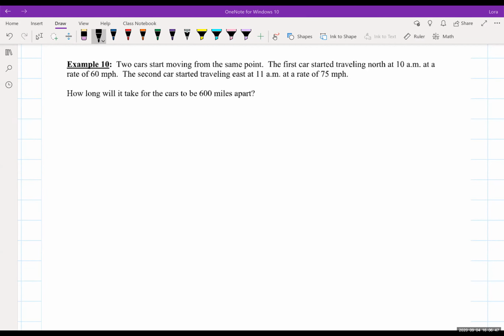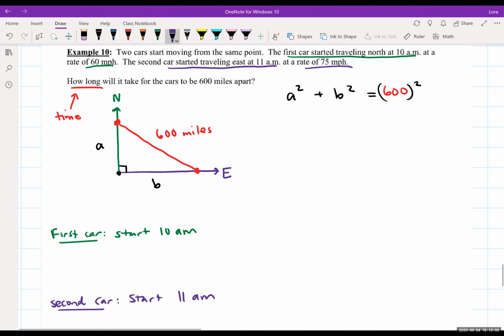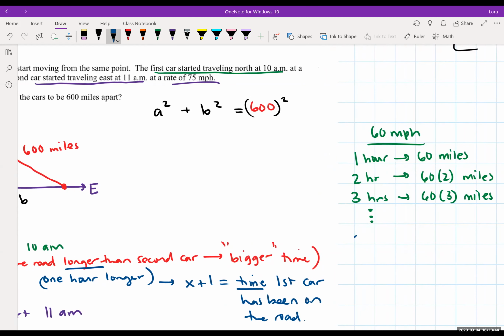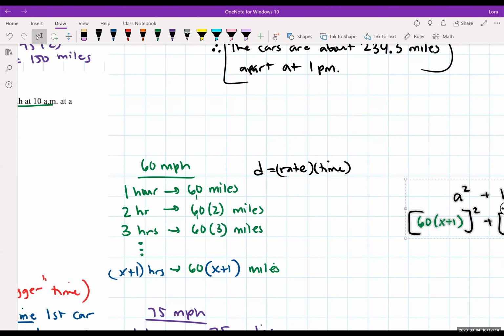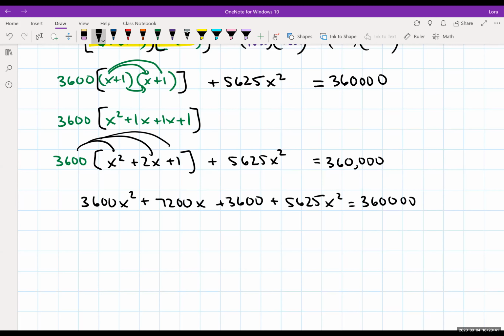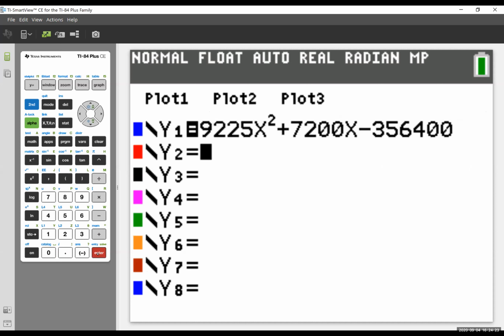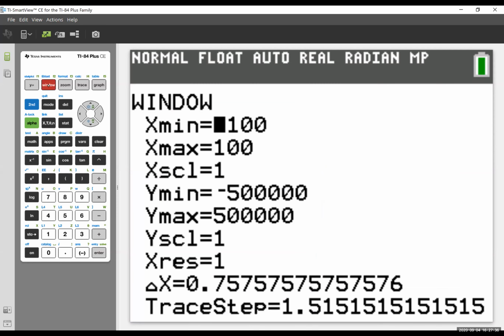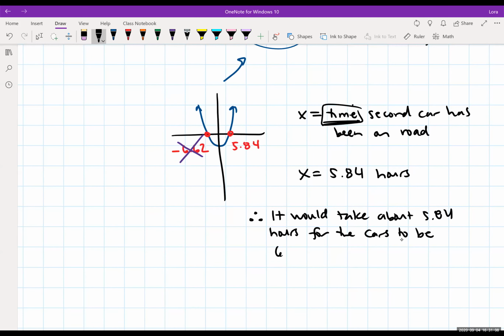4.4 Application: How Long for Two Cars to Be a Certain Distance Apart